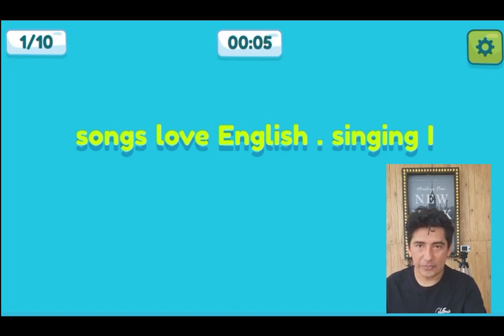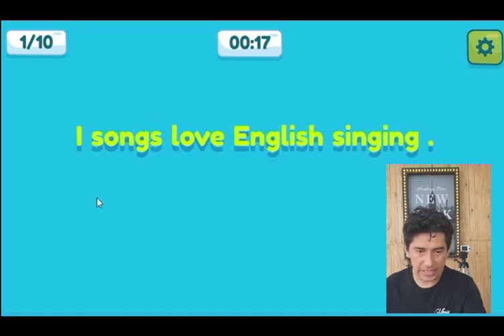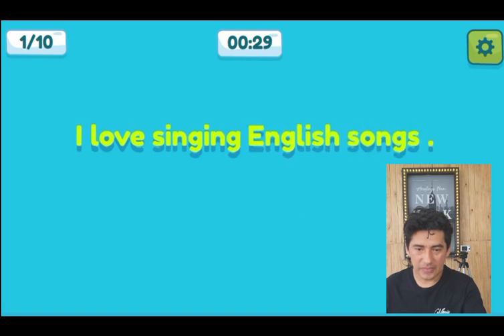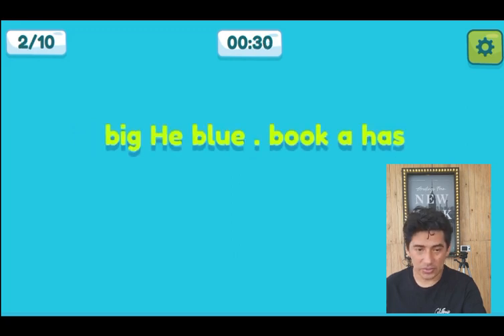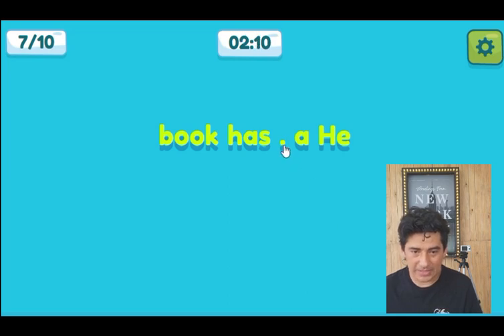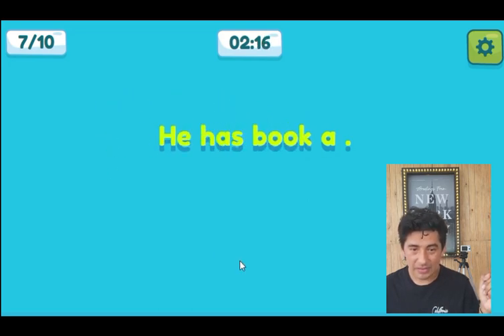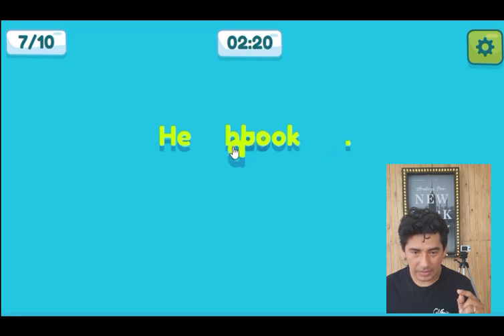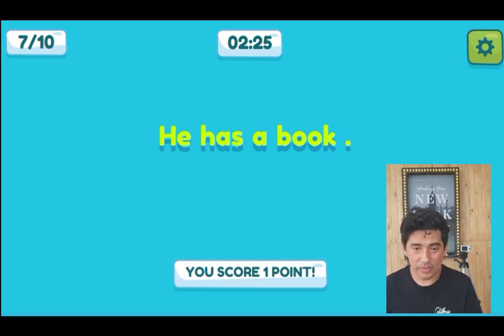💥SIMPLE SENTENCES💥 - ARMAR FRASES EN INGLÉS - DIDIER GARCÍA INGLÉS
It is just one of many exciting and interactive games.